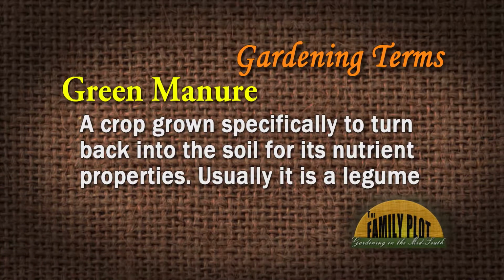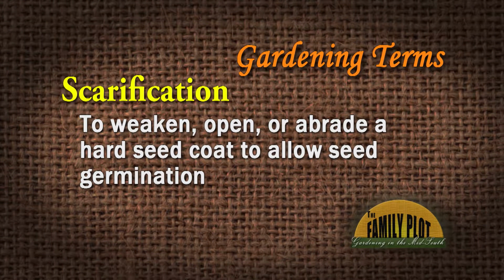Gardening Terms Part 4 - Family Plot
Horticulture expert Dr. Lelia Kelly defines the following terms and gives information about each:
Blight
Crown
Green Manure
Scarification
Sweet/Sour Soil
Wet Feet